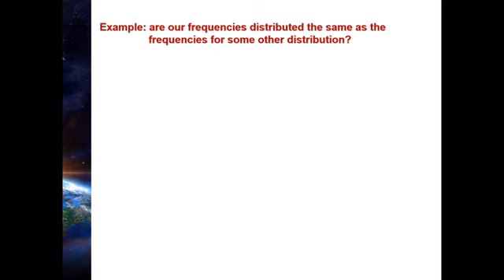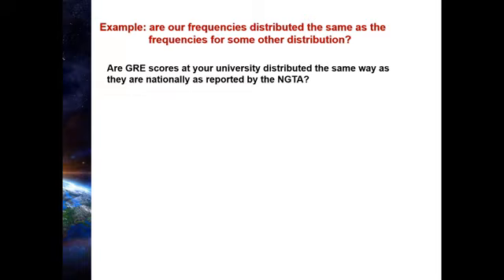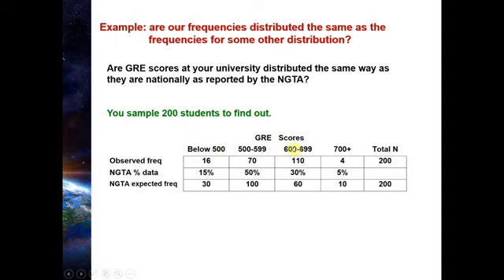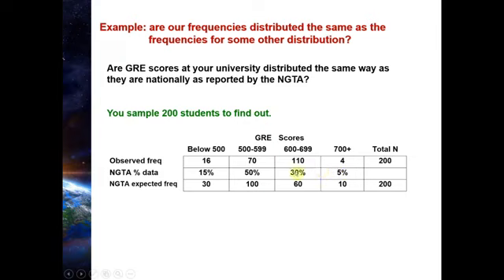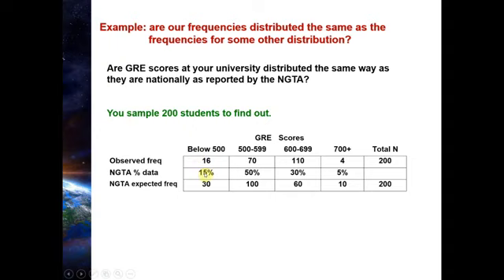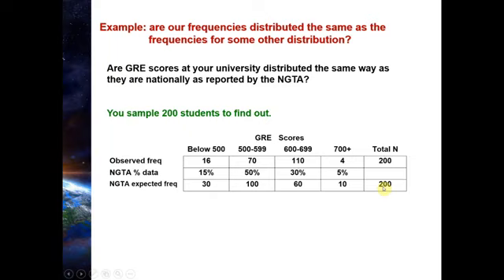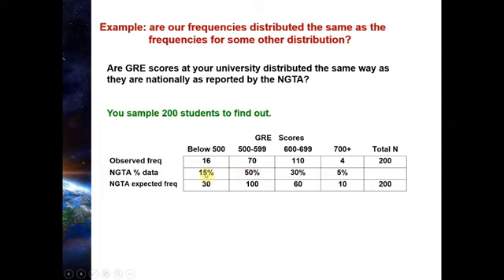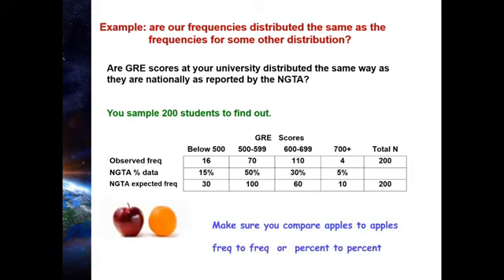6. GOF test - Comparing two frequency distributions example